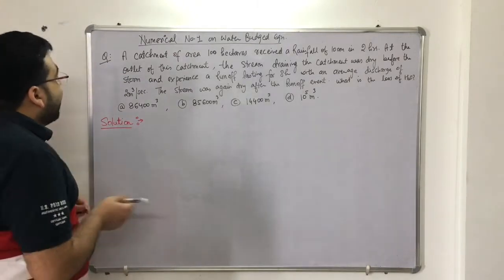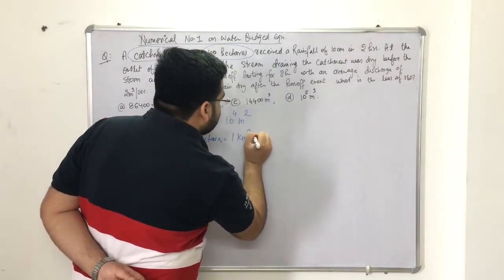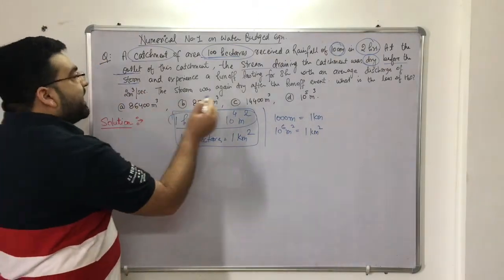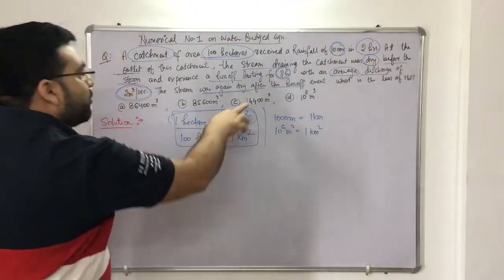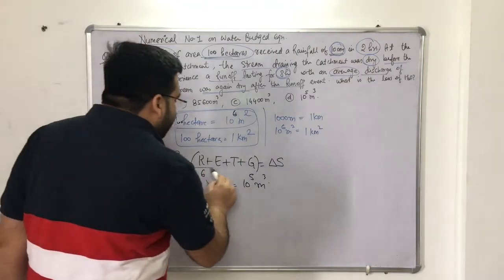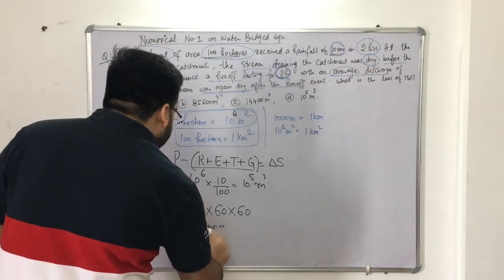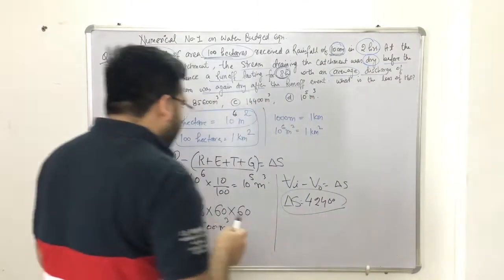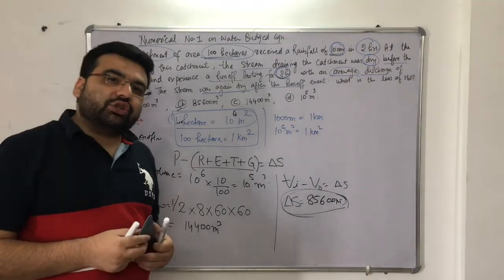Numerical on Water Budget Equation (SSCJE/GATE/ESE/DFCCIL/PSU's) Civil Engineering